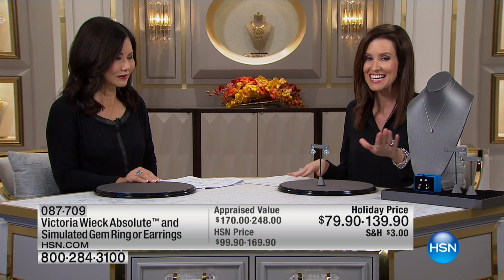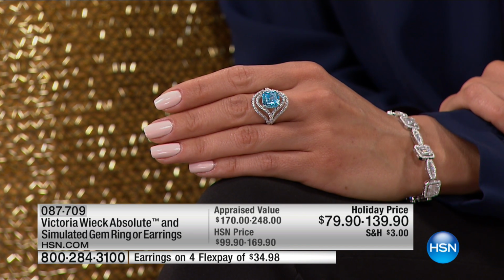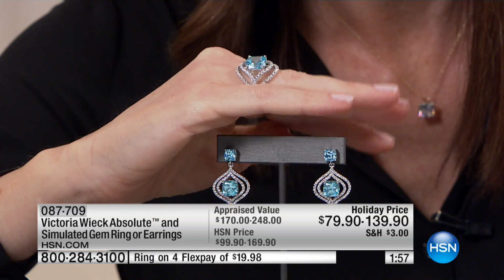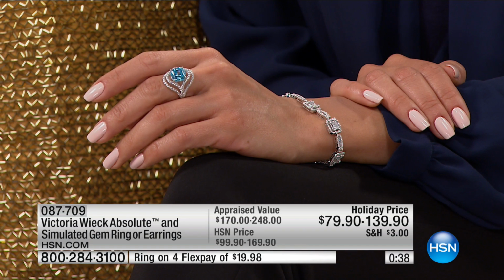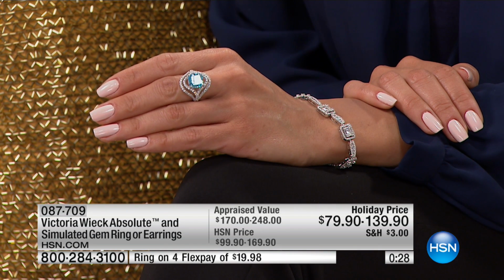Victoria Wieck 8.32ctw Simulated Aquamarine Earrings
Victoria Wieck 8.32ctw Absolute and Simulated Aquamarine Sterling Silver Earrings
Something new, something blue ... looks like you're covered for any big moment. An earring pair that boasts...